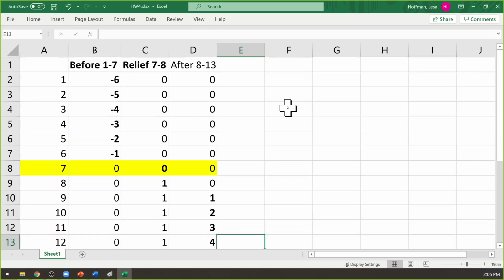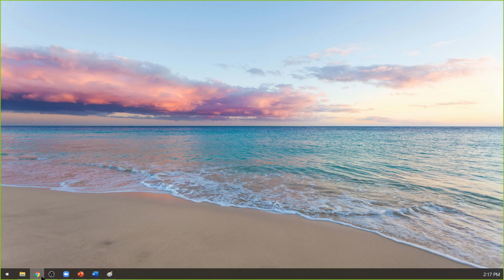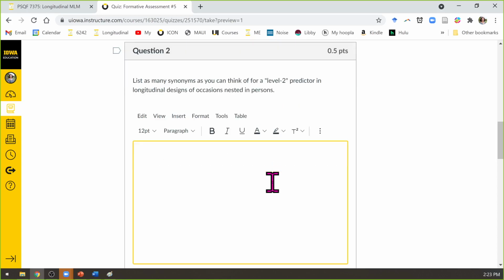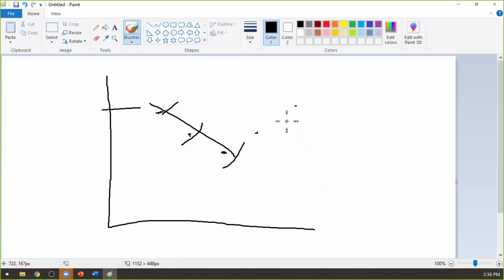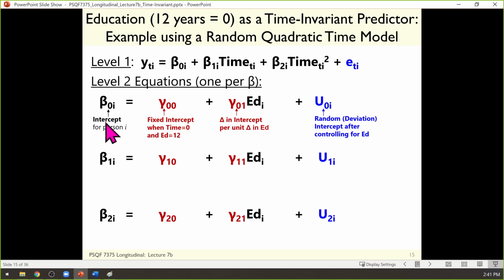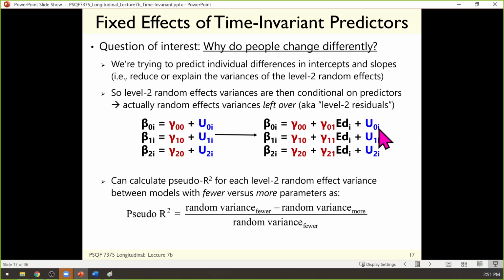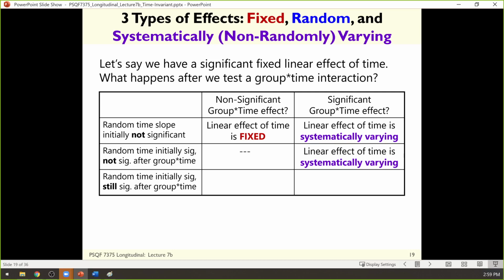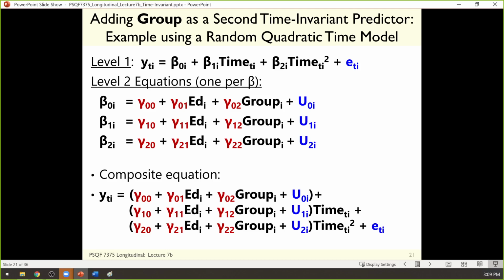PSQF7375_Longitudinal_Lecture7b_Part2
Lecture7b (slides 14-21)